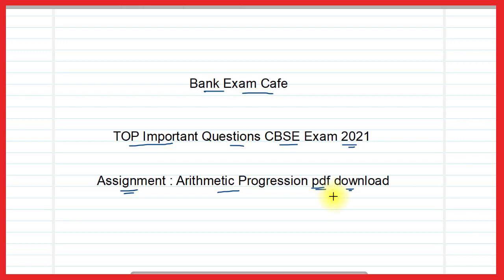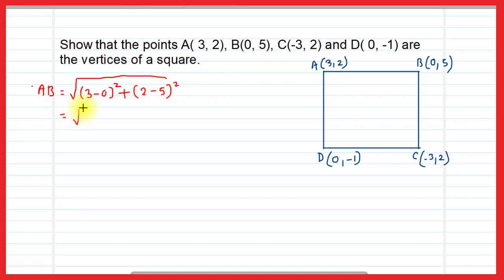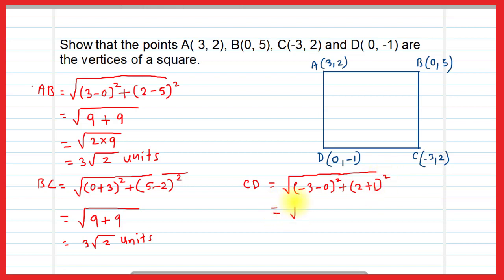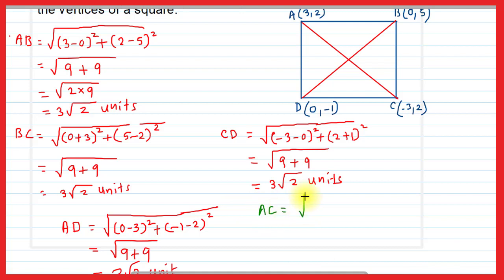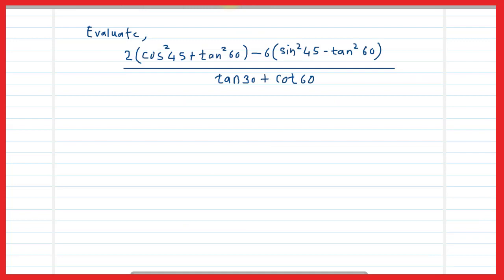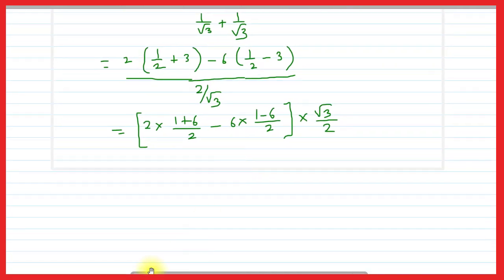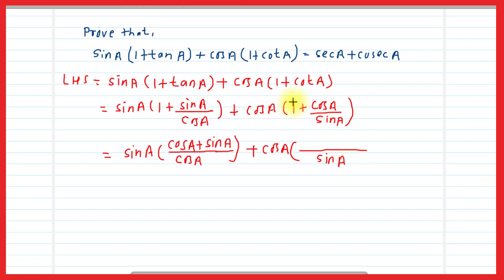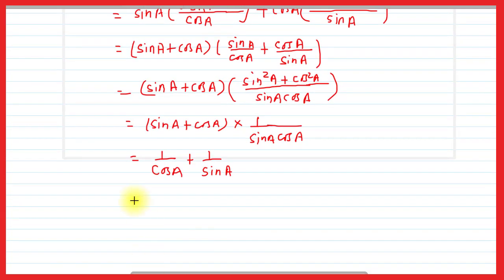Class 10 maths TOP important Questions || CBSE Exam 2021 || Repeated Questions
Class 10 maths TOP important Questions,
CBSE Exam 2021
Repeated Questions
In this video I have disucssed Class 10 maths Top important questions. The questions discussed in the episode are important in the view of CBSE exam 202. these are important because these are the most repeated questions in the previous examinations.

In these series we discuss the following topics.

class 10 maths chapter 9 important questions.

✳️ Suggested videos
Revision of Class 10 maths Part 08

Revision of Class 10 maths Part 07

Revision of Class 10 maths Part 06

Revision of Class 10 maths Part 05

Revision of Class 10 maths Part 04

Revision of Class 10 maths Part 03

✳️ Suggested Pdf files

Join us 🙏🙏🙏🙏🙏

bankexamcafe